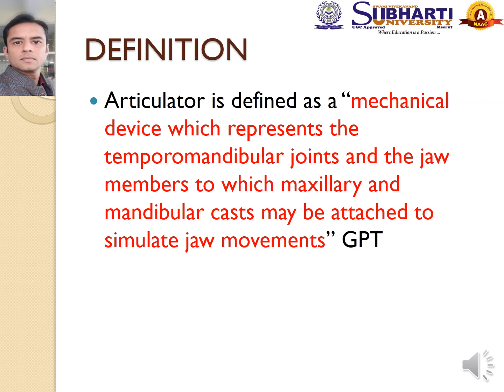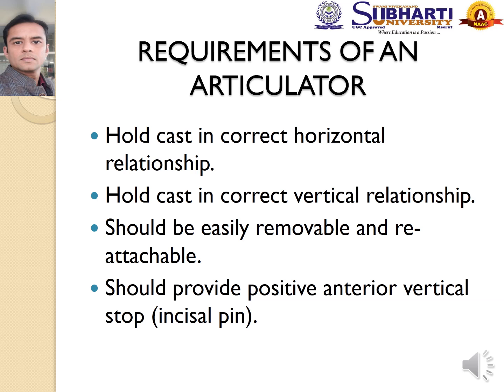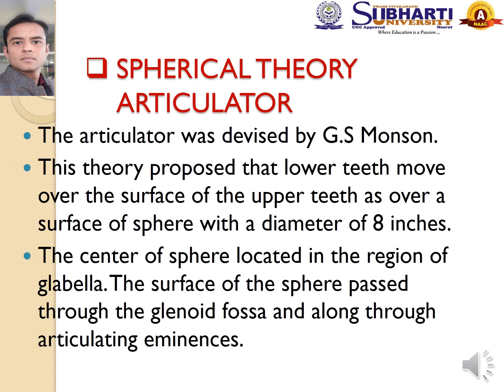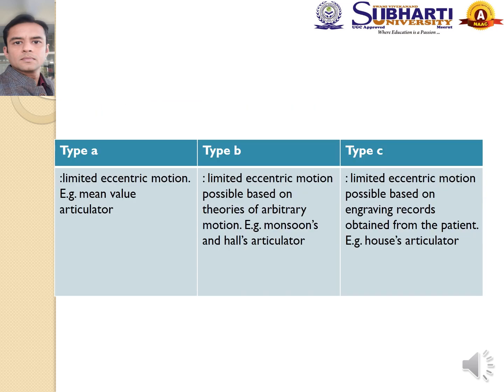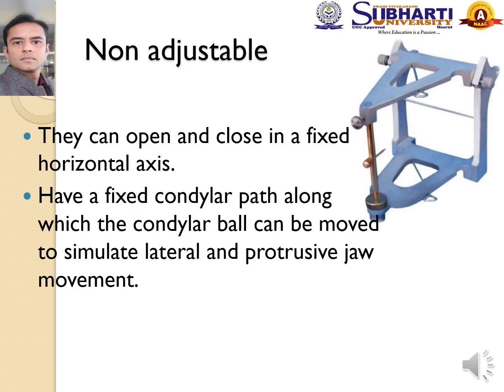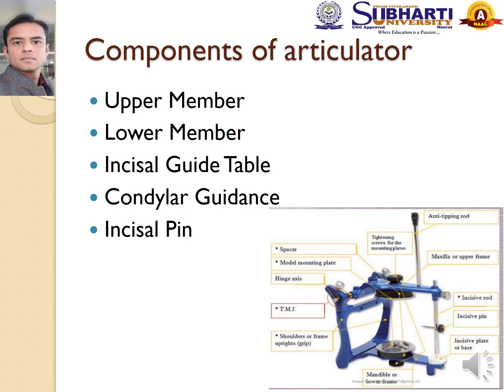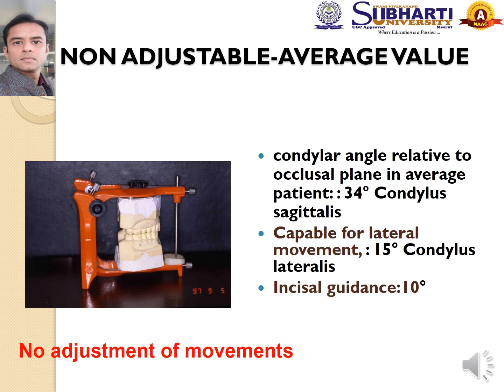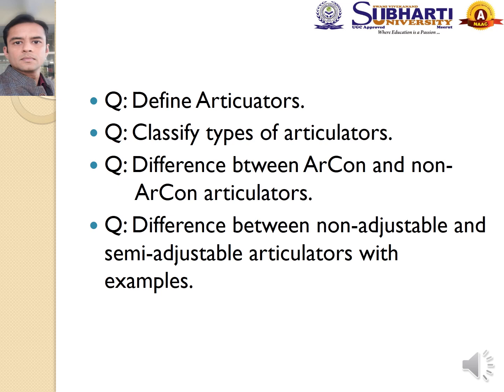Articulator Lecture Pratik